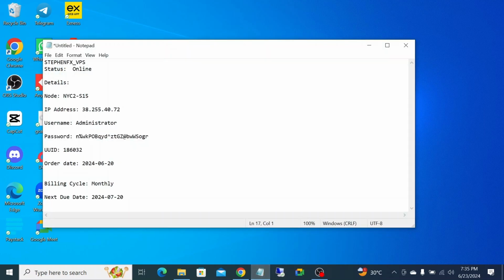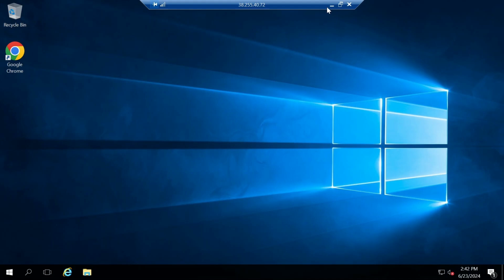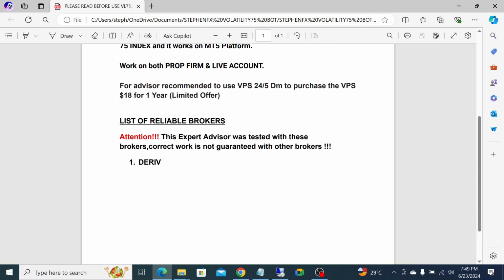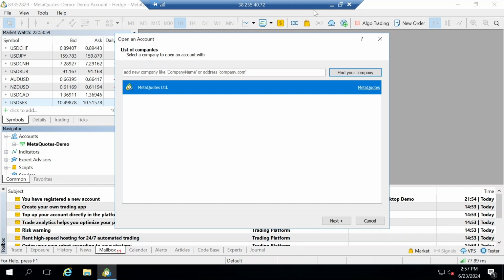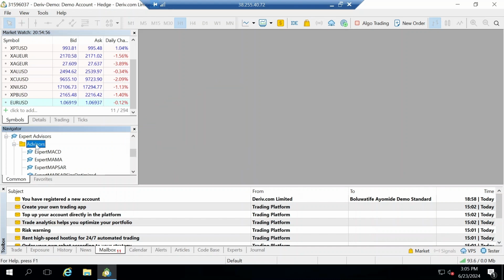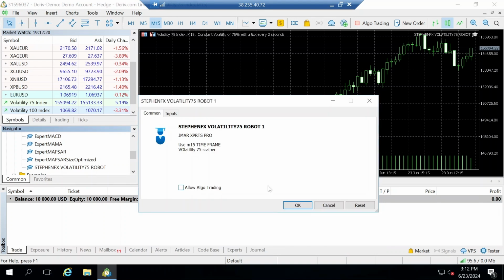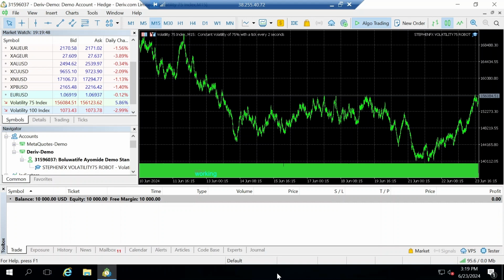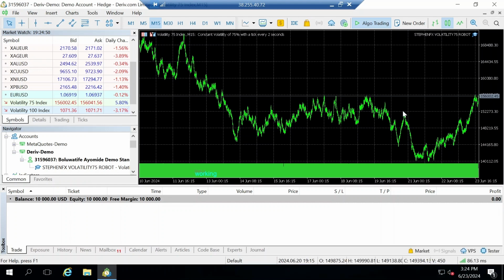HOW TO USE VOLATILITY TRADING ROBOT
This video will help you to understand HOW TO USE VOLATILITY TRADING ROBOT as a beginner for free, please watch this video from beginning to the end without skipping anything because I mention some important tips that can help you being a profitable trader.

If you are having any issues in this video please ask questions so you will not end up blowing your account

Timestamps:
0:00 - Intor - VPS
03:15 - How To Set Up VPS
10:43 - How To Extract The BOT
17:40 - How To Download & Setup MT5
23:15 - How To Connect Your Trading Account To MT5
29:00 - How To Connect The Robot To MT5
44:50 - How To Connect Your Trading Account (DERIV) To MT5 Mobile
46:55 - End

You can also join our Signal Group on telegram where I drop free signals and do lot of giveaway every Saturday

RECOMMENDED BROKER FOR FOREX (EXNESS) 🏆
. NEW TRADERS SIGN UP USING THE LINK BELOW & SAY DONE ✅

- Partner code: ocv45760vi

RECOMMENDED BROKER FOR SYNTHETIC (DERIV) 🏆

. You don’t have enough money to start trading get yourself a prop firm Account and start trading with it.

Instead of $49 get yourself a $6,000 Account with the $49 and trade with it

My mission is to make everyone to become a profitable trader and accomplish there dream 👌✌️🚀🚀🚀🚀

If you did not subscribe and like my post you will hit SL though out this week 🥹😂😂 so please subscribe and turn on the notifications 🔔 bell on so when I drop new update you will be the first to see it